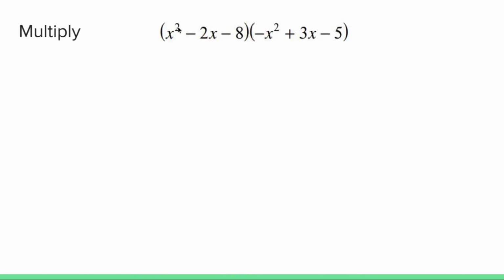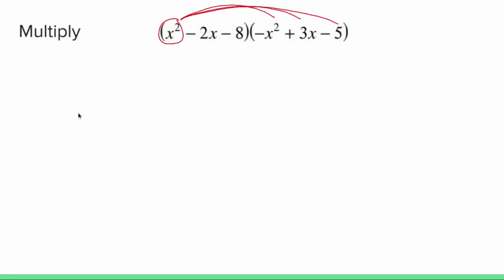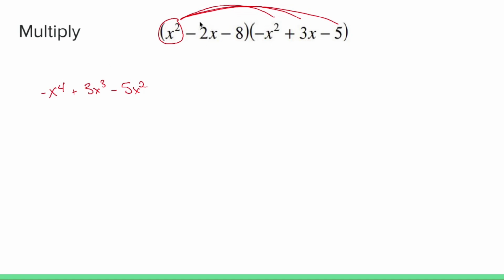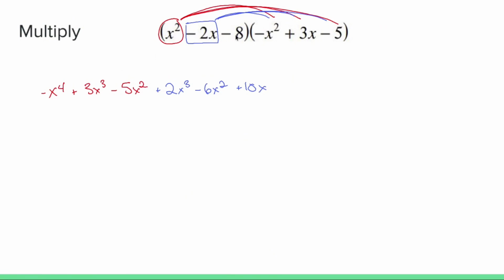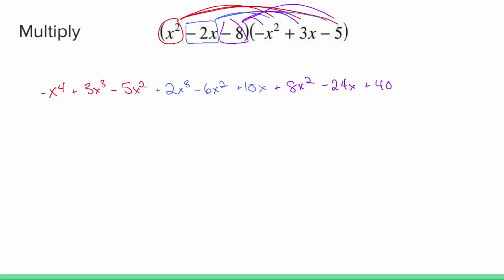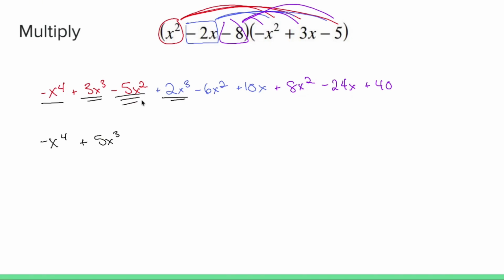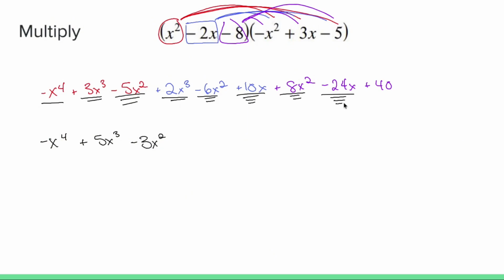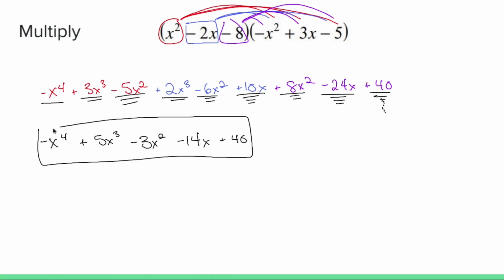Algebra 2 Practice - Multiply a Trinomial to a Trinomial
To multiply a trinomial by a trinomial, each term in the first trinomial must be multiplied by each term in the second trinomial. Then, like terms are combined.

### **Example Problem**

Multiply \((x + 2y + 3)(x - y + 4)\).

### **Step-by-Step Solution**

1. **Expand Each Term**:
   Use the distributive property to multiply each term of the first trinomial by each term of the second trinomial:
   (x + 2y + 3)(x - y + 4)
   = x(x - y + 4) + 2y(x - y + 4) + 3(x - y + 4)

2. **Multiply Each Group**:
   - **First group (\(x(x - y + 4)\))**:

3. **Combine All Terms**:
   Add the results from the groups:
   x^2 - xy + 4x + 2xy - 2y^2 + 8y + 3x - 3y + 12

4. **Combine Like Terms**:
   - Combine \(x^2\) terms: \(x^2\).
   - Combine \(xy\) terms: \(-xy + 2xy = xy\).
   - Combine \(x\) terms: \(4x + 3x = 7x\).
   - Combine \(y^2\) terms: \(-2y^2\).
   - Combine \(y\) terms: \(8y - 3y = 5y\).
   - Combine constants: \(12\).

   Final expression:
   x^2 + xy + 7x - 2y^2 + 5y + 12

### **Practice Problems**

1. Multiply \((a + b + c)(a - b + c)\).
2. Multiply \((2x + y - 3)(x - y + 4)\).
3. Multiply \((p + q + r)(2p - q + 3r)\).

Would you like step-by-step solutions for these practice problems?

/ nickperich

Nick Perich
Norristown, Pa